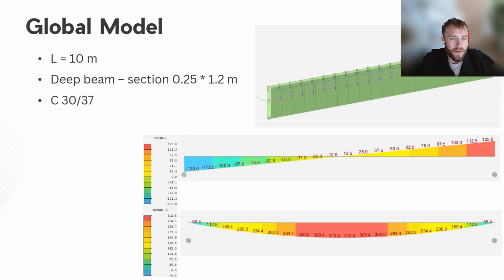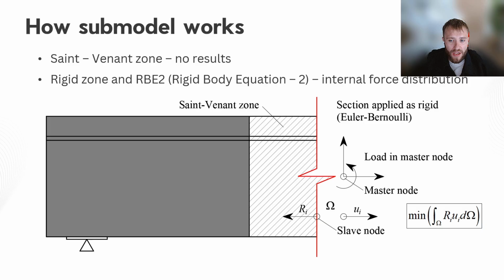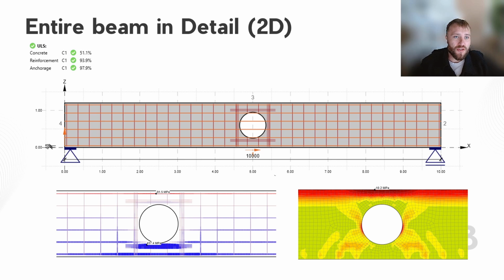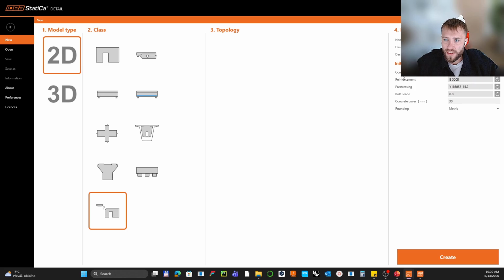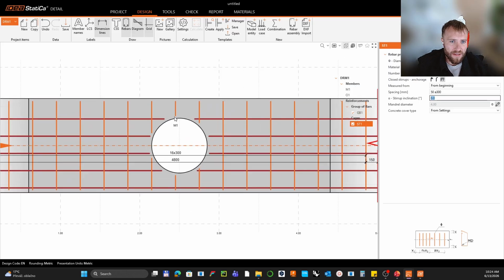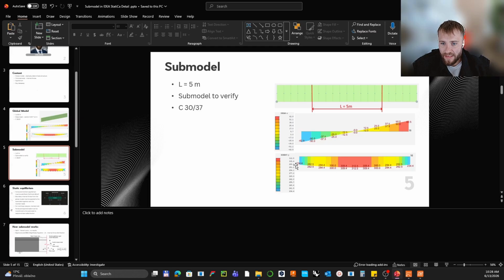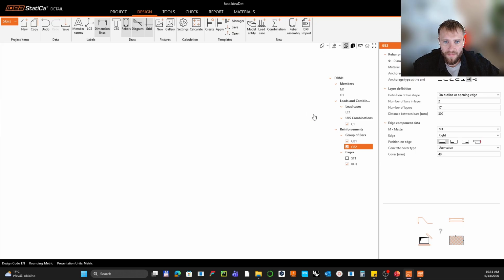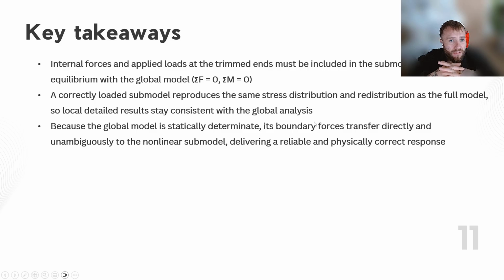How to Load a Submodel in IDEA StatiCa Detail (2D) — Statically Determinate Structures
Here's a ready-to-paste YouTube description based on the session:

Learn how to correctly transfer internal forces and loads from a global model into an IDEA StatiCa Detail 2D submodel while preserving static equilibrium. In this session, Lukas (computational validation engineer at IDEA StatiCa) walks through a simply supported beam example — from the global model all the way to a reinforced detail with an opening — and compares the submodel results against the full beam.
What you'll learn:

Why boundary internal forces from the global model must be applied together with the member loads at the trimmed ends
How static equilibrium keeps the submodel "in place" rather than behaving like a cantilever
Why forces (not displacements) are recommended for nonlinear stress redistribution
How 1D beam forces are redistributed into the 2D wall using the Saint-Venant zone and rigid body constraints (RBE2)
Building a reinforced detail with a circular opening from scratch — bars, stirrups, anchorage, and the opening cage
Defining load cases, assigning shear force and bending moment at a chosen section, and running ULS checks
Comparing stresses, reinforcement utilization, and deflections between the full beam and the submodel

Example setup: 10 m simply supported beam, rectangular section, concrete C30/37, single uniform load case (25 kN/m), designed to Eurocode.
⏱ Chapters
00:00 Intro & session overview
00:40 Global model (statically determinate beam in Midas Civil)
02:08 Prerequisite: static equilibrium
03:08 Applying boundary forces + member loads together
04:09 Why use forces instead of displacements (nonlinear analysis)
05:05 Saint-Venant zone & rigid body constraints (RBE2)
07:30 Two models: full beam vs submodel
10:08 Comparing the results
11:03 Building the submodel from scratch
16:00 Reinforcing around the opening
17:05 Defining the load case
18:00 Assigning internal forces at the section
19:49 Combinations & running the analysis
24:43 Submodel vs full beam — stresses, bars & deflections
26:57 Key takeaways
28:07 Contact & next session (hyperstatic structures)

Key takeaway: Internal forces and applied loads at the trimmed ends must both be included in the submodel to preserve the same static equilibrium as the global structure. Because the global model is statically determinate, its boundary forces transfer directly and unambiguously to the nonlinear submodel — giving reliable, physically correct results.

👉 Next session: submodels for hyperstatic (statically indeterminate) structures.